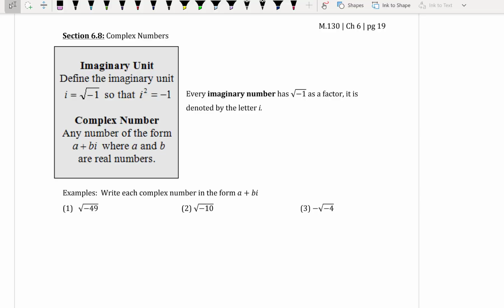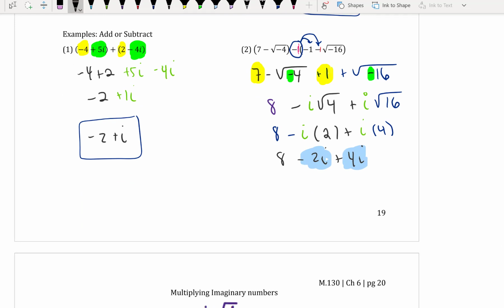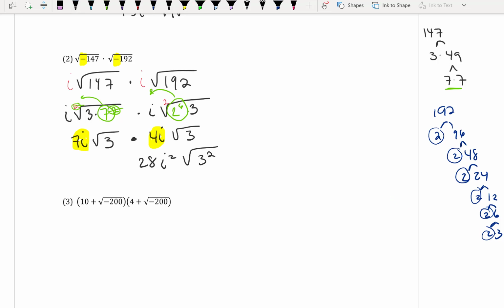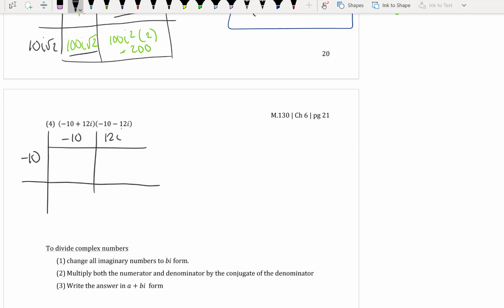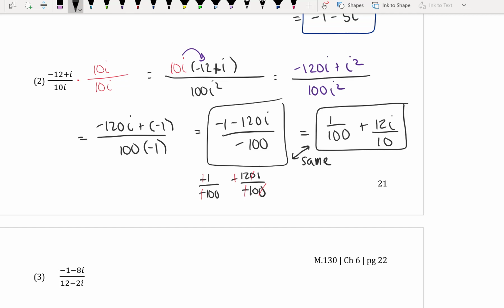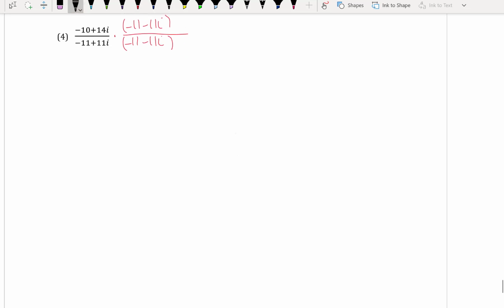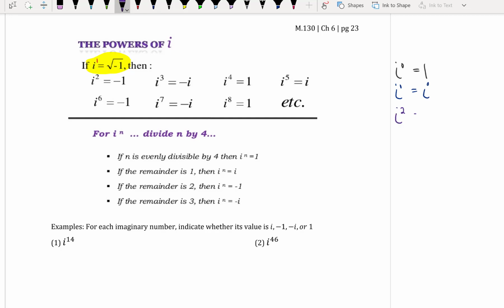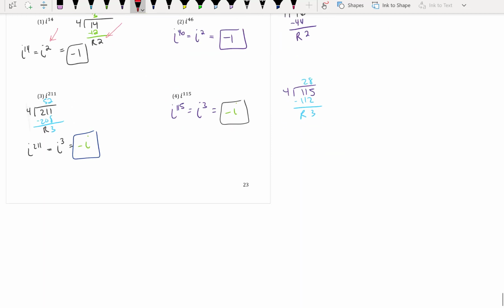M130. Section 6.8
Complex Numbers.
Add, Subtract, Multiply, and Divide Imaginary numbers.